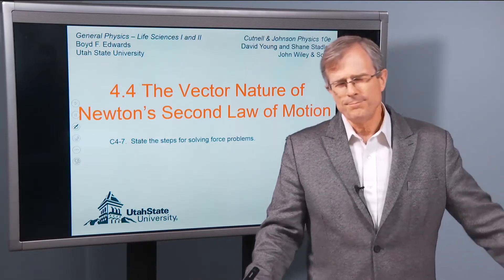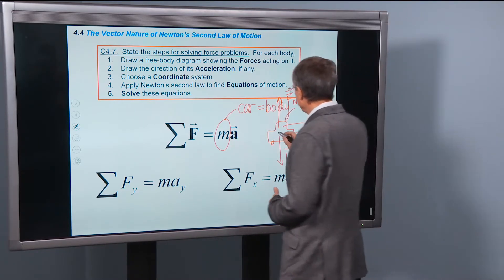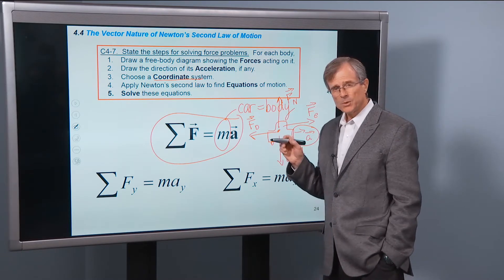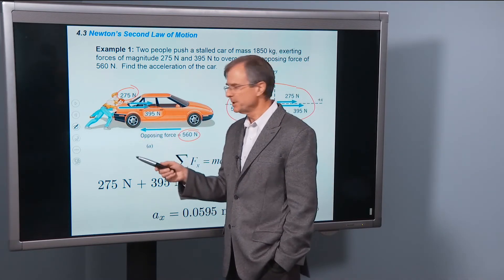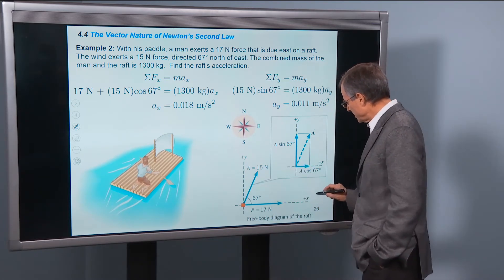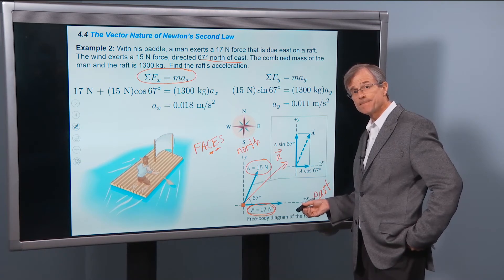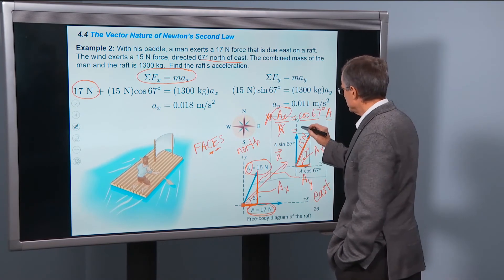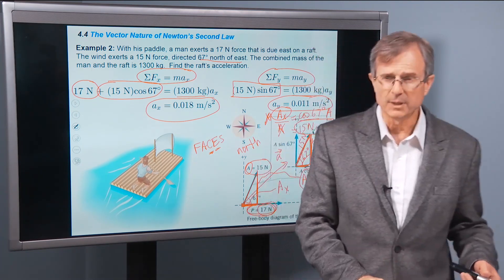4.4 The Vector Nature of Newton’s Second Law of Motion